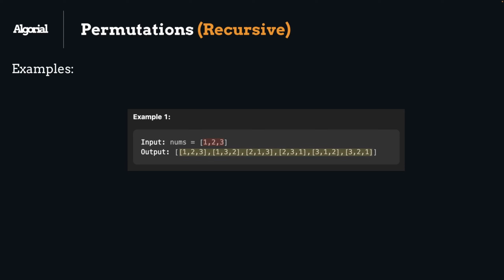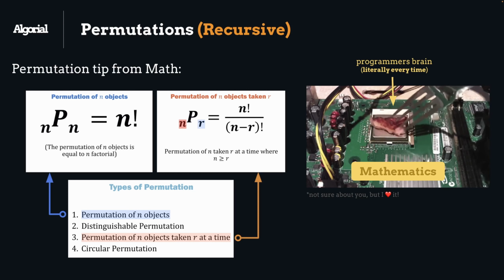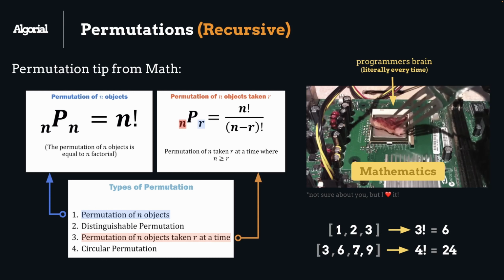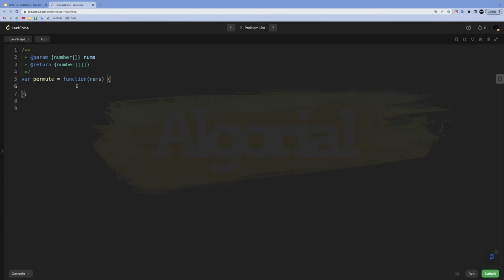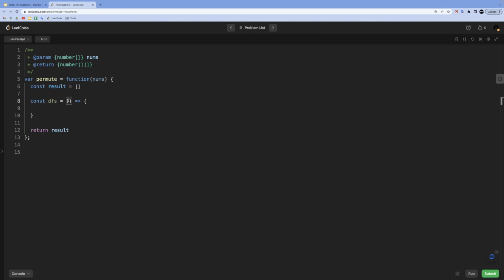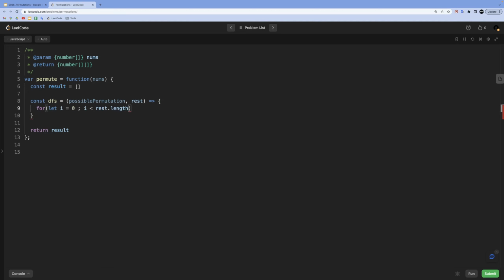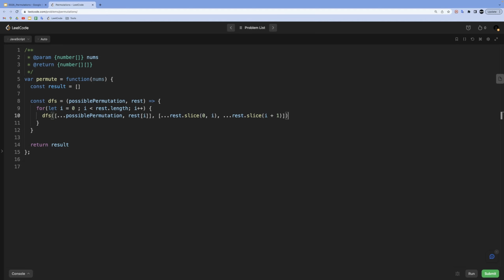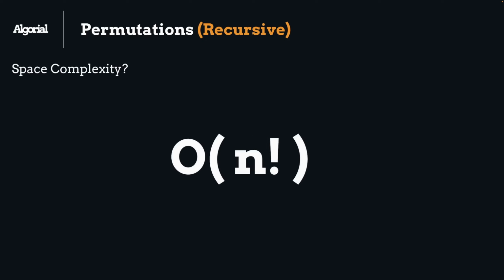Permutations - leetcode 46 - Recursive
Today we will solve the "Permutations" problem from leetcode. We will walk through a recursive solution in order to solve this Problem.

This question has been asked by Amazon, Google, Apple, Bloomberg, Microsoft, Facebook, Uber, and so many other companies.

Chapters:
0:00 Intro and question
0:09 Examples
0:59 The Math Rule for Permutations
1:48 Recursive solution
4:00 Code walkthrough
7:10 Time and Space Complexity